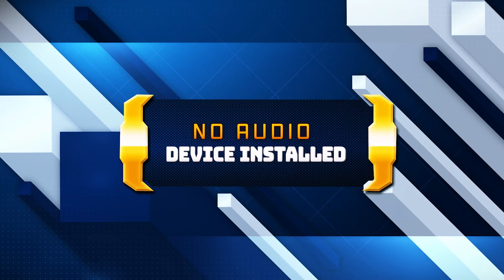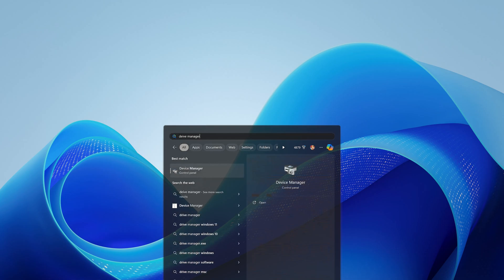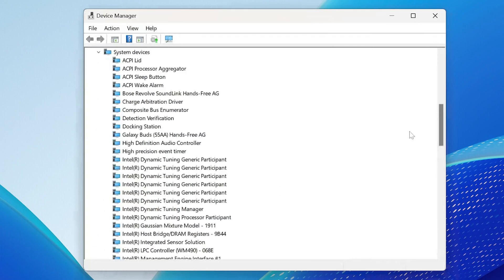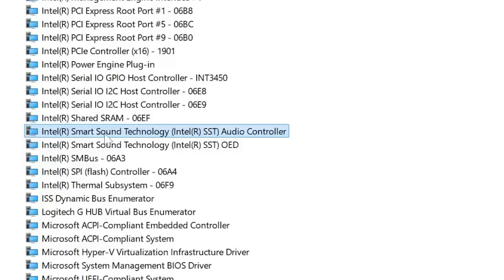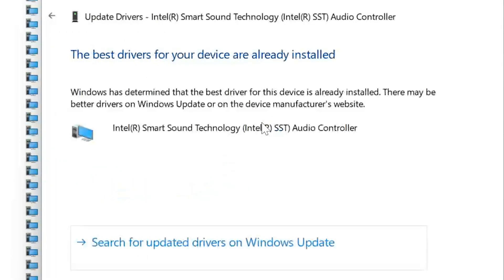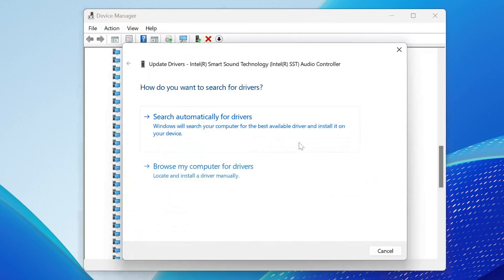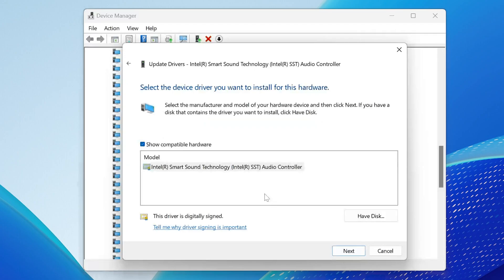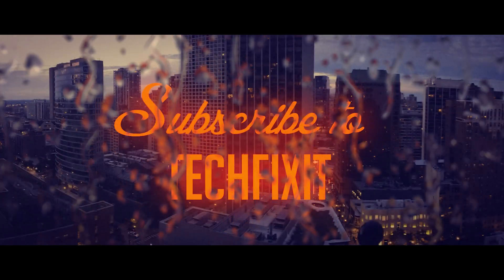No audio device installed | No output devices found windows 11/10 FIX [NEW 2026]🔊❌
Are you seeing the "No audio device installed" or "No output devices found" errors on your Windows 11 and Windows 10 PC? This video will guide you through several troubleshooting steps to fix these common audio issues and get your sound working again. Whether it's a driver problem or a misconfigured setting, follow this easy-to-follow tutorial to restore your audio.

In this video, you'll learn:

How to troubleshoot "No audio device installed" and "No output devices found" errors.
How to update or reinstall audio drivers.
How to check and reset audio settings.

Check Audio Connections & Basic Settings:

First, ensure your speakers or headphones are properly connected and powered on. Go to Settings - System - Sound and check that the correct output device is selected.

Update or Reinstall Audio Drivers:

Open Device Manager by searching for it in the Start menu. Expand Sound, video, and game controllers, right-click on your audio device, and choose Update driver. If updating doesn’t work, uninstall the device and restart your PC to reinstall the drivers automatically.
Enable Audio Devices in Device Manager:

In Device Manager, if your audio device is disabled, right-click on it and select Enable. Also, check for hidden devices by clicking View - Show hidden devices.